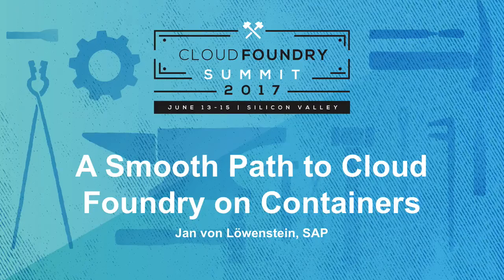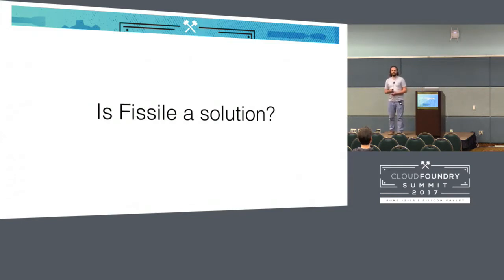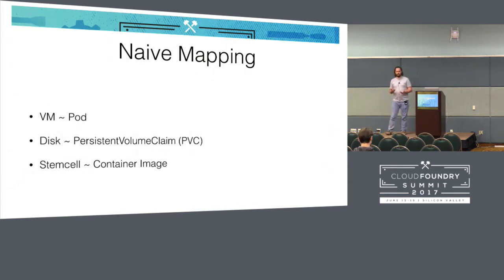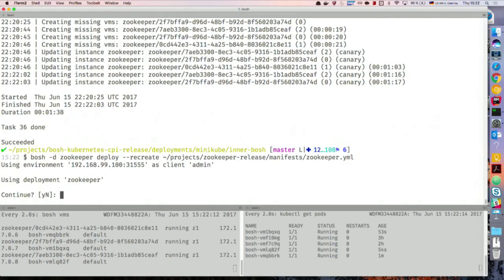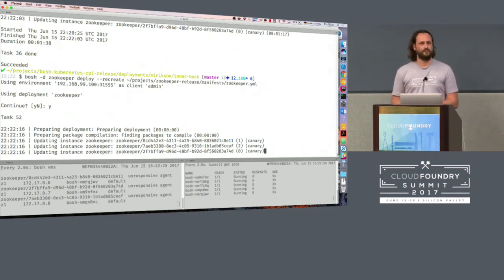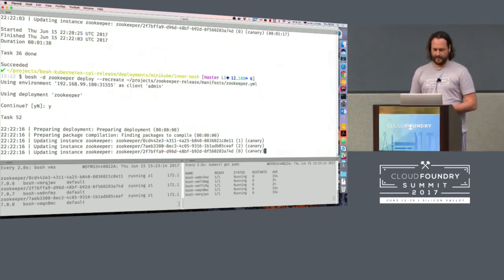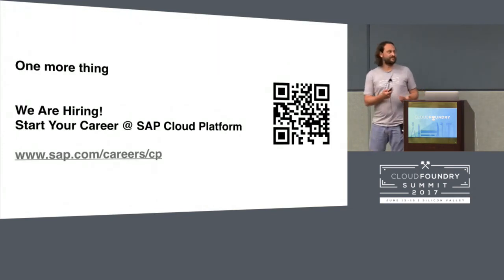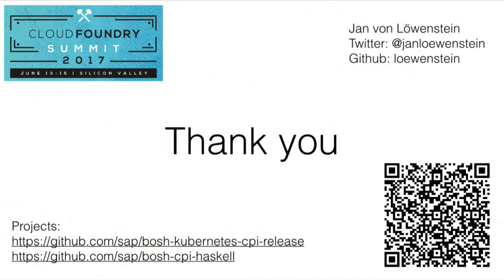A Smooth Path to Cloud Foundry on Containers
A Smooth Path to Cloud Foundry on Containers [B] - Jan von Löwenstein, SAP

Cloud Foundry (CF) has been running apps in containers from the beginning. However, CF itself is deployed with BOSH on virtual machines. At the same time, we see more and more
services outside of CF being deployed on container platforms, such as Mesos or Kubernetes.

We love BOSH, but apparently, container schedulers have advantages over VMs.
How do you deploy a CF based product with additional services on Kubernetes?
Others want to take BOSH out of the equation.
We want to preserve it.
Thus, we take a more evolutionary than revolutionary approach.

In this talk, we show how to deploy regular BOSH releases without modifications using a naive Kubernetes CPI We discuss the obstacles we encountered on the way and the current limitations of the CPI. Furthermore, we would like to start a discussion about how to evolve BOSH to overcome some of the current limitations and make container platforms just another deployment choice.

Jan von Löwenstein
SAP SE
Senior Developer
Twitter Tweet
Jan von Loewenstein is a developer on the BOSH OpenStack CPI project. He has worked on SAP's Cloud Management Console before. He is at SAP SE for over 10 years now. Jan had talks at SAP internal conferences. He had a lightning talk at the BOSHDay (CF Summit Santa Clara) in 2016